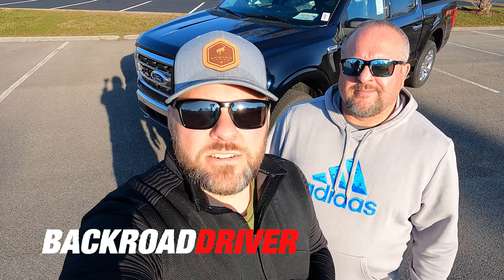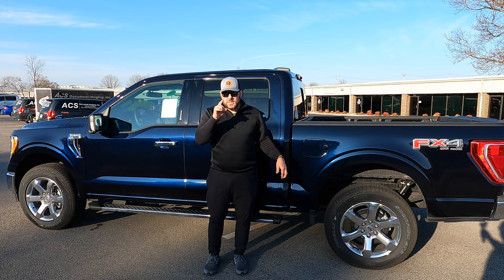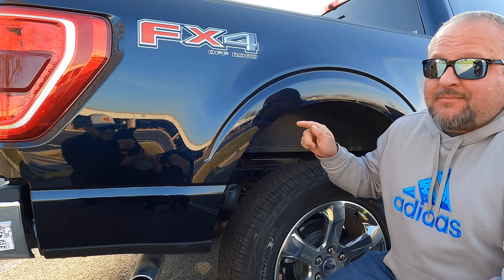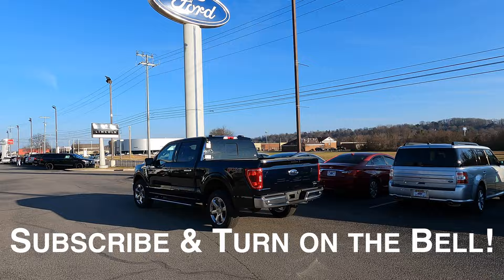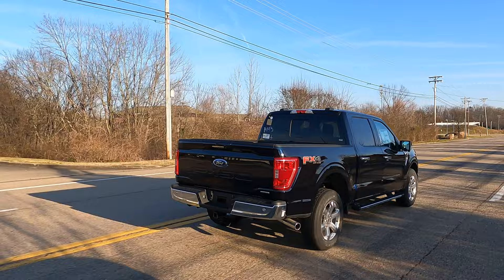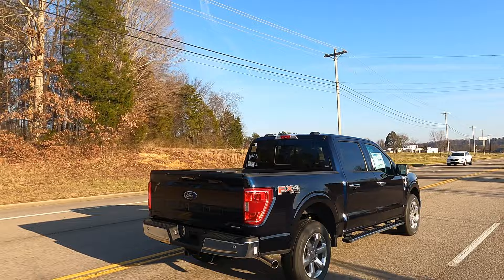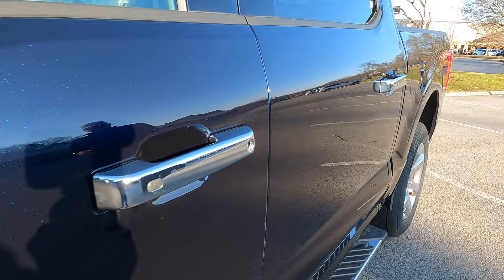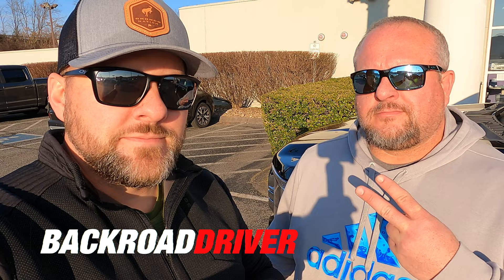Antimatter Blue on the 2021 Ford F150 - Is it Blue or Black? Driving Video + XLT 302A Interior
- In this video we show you Antimatter Blue on the all new 2021 Ford F150 from every angle and on the road driving. It looks blue, navy, and even black sometimes. We also show you the best new feature in the XLT 302A Interior, the 12" center infotainment screen.